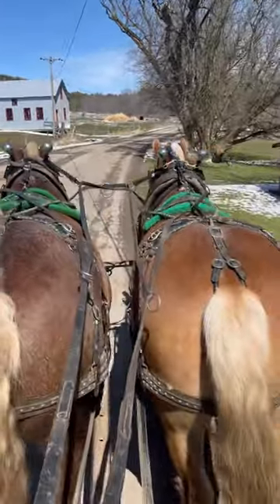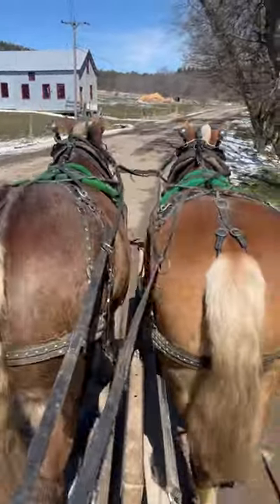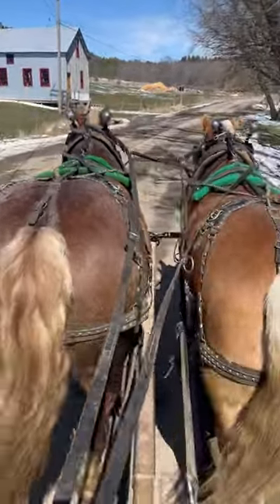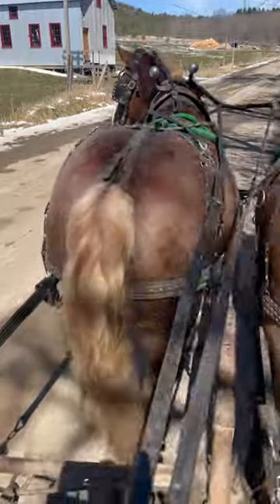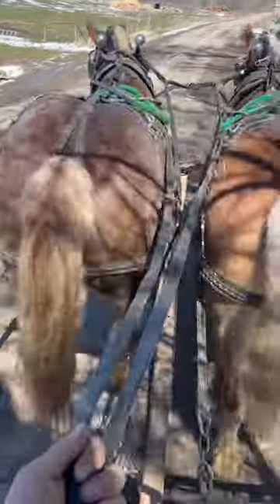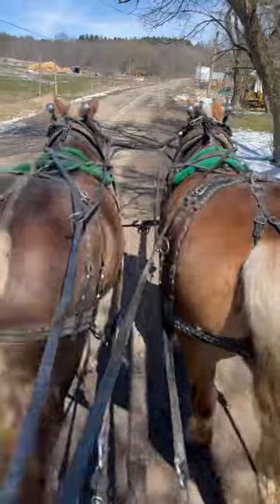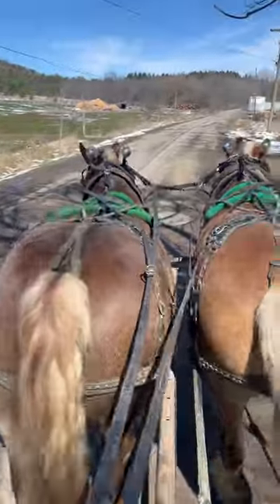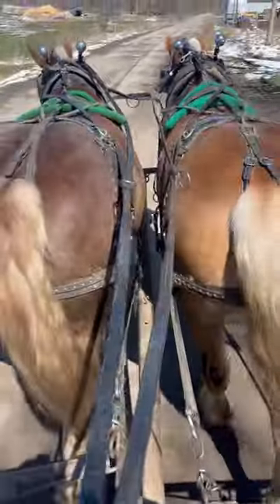Training colts to drive on either side.